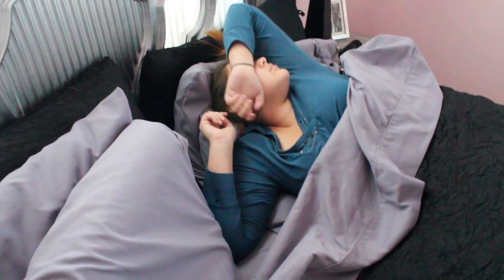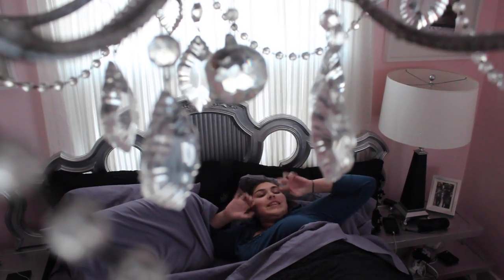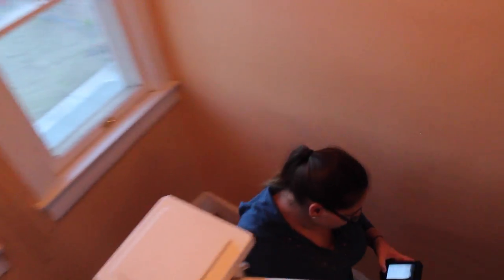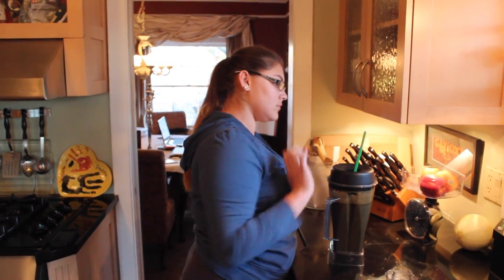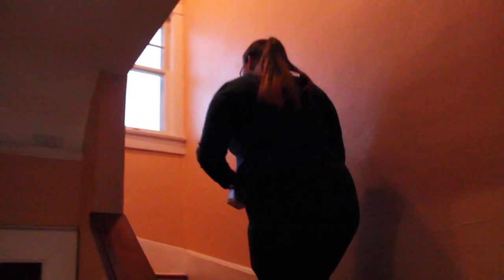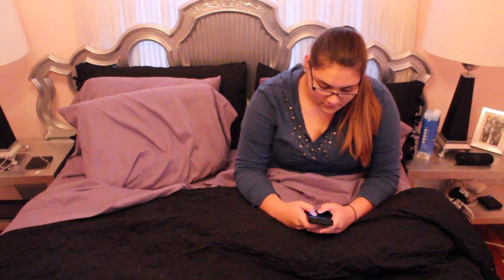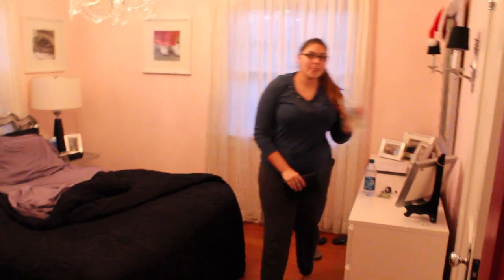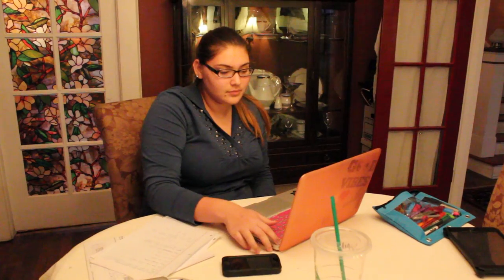Weekend Morning Routine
♡Open For Special Info♡

❤ Let's Talk! ✉
Kik Me? @sidsbeauty
Snapchat Me? @sidsbeauty

❤ Wanna become friends? Do collaborations? or just get feedback? @sidsbeauty

✺FAQ✺
Name: Sidney
Age: 15 (10th grade)
Camera: Canon Rebel T3i
Partnered: StyleHaul